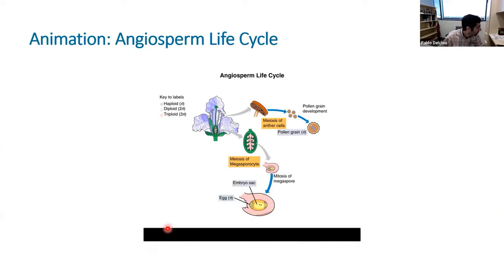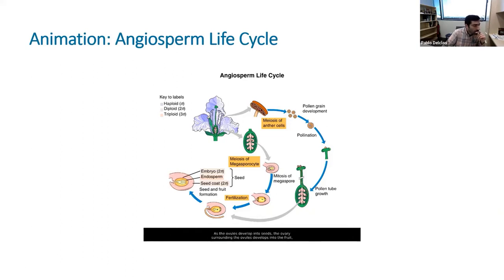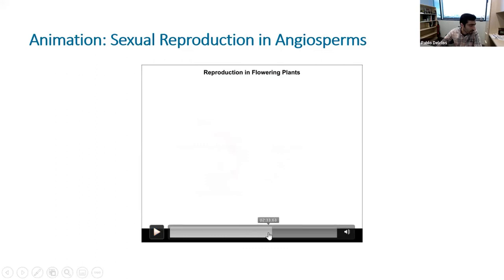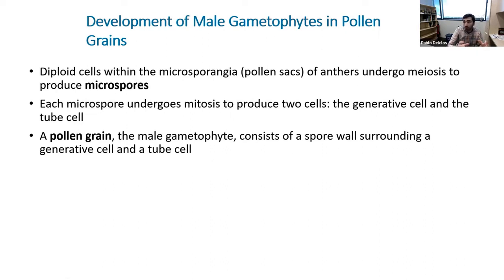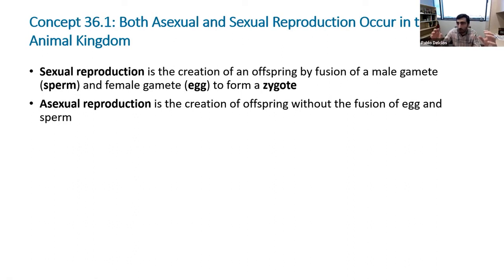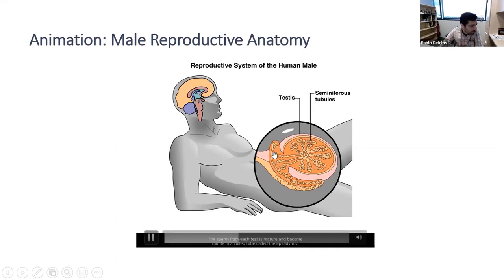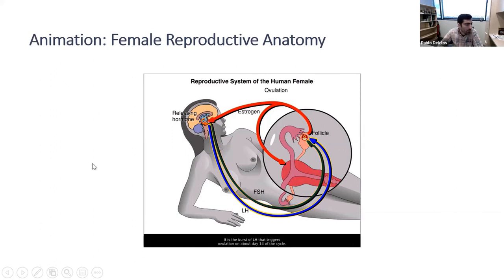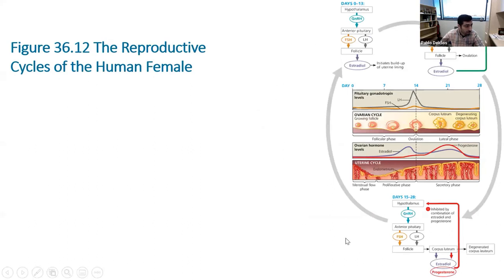11-4-22 CH 30,36